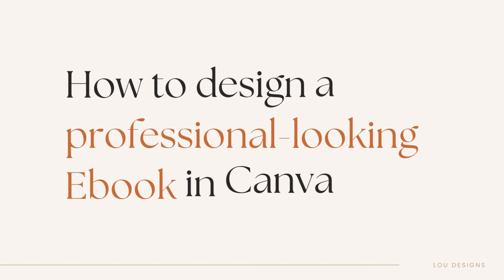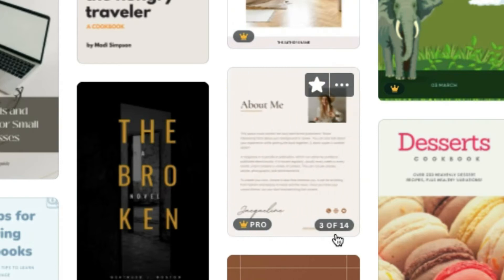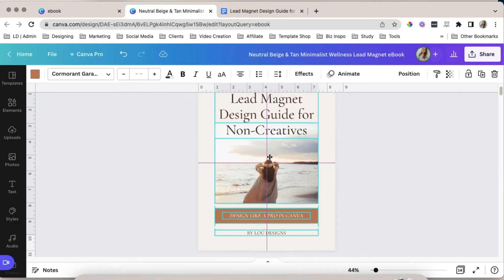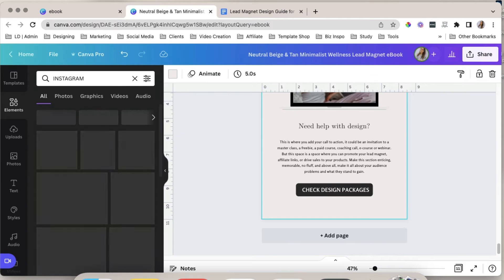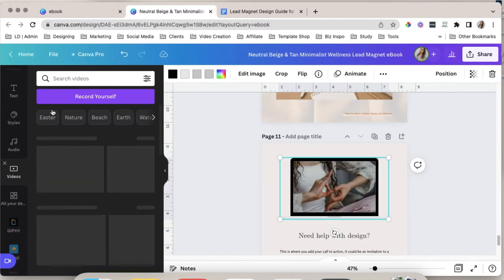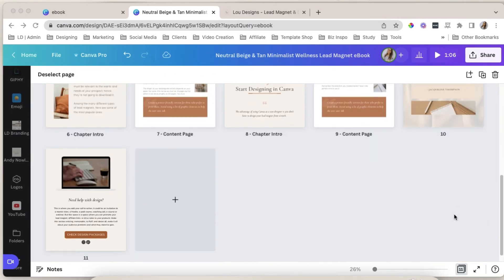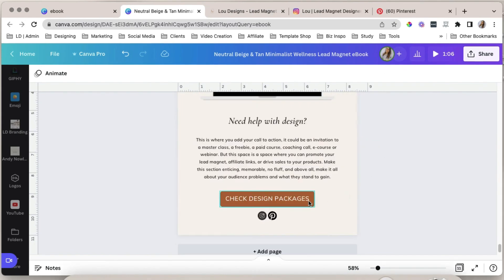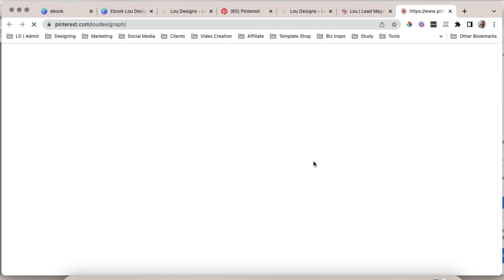Lead Magnet Ebook Design | How to design a professional looking Ebook in Canva | Step by Step Tutori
Hi Canva lovers!

In this video, I'll walk you through a step-by-step tutorial on how to create/design a professional-looking pdf ebook in Canva.

An ebook makes a great lead magnet because they help you educate prospects/readers on a topic in a more detailed way than checklists or cheatsheets. Your ebook topic could be a detailed guide on how to use something, a lecture, a business manual, etc.

Other lead magnet examples/ideas are: checklists, cheatsheets, free template, challenge, workbooks and more!

Chapters

00:00 Intro
01:11 Start of tutorial
02:11 Customizing your eBook + freebie
02:38 FREEBIE
07:27 Embedding/adding a Youtube video to your eBook
09:01 Adding clickable links
11:24 Publishing your eBook

for more dope music & creative stuff